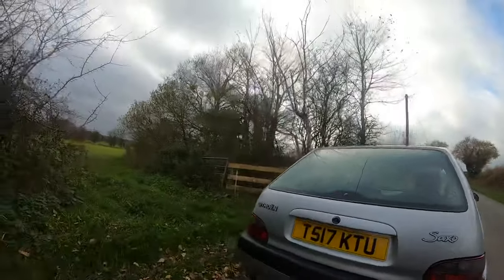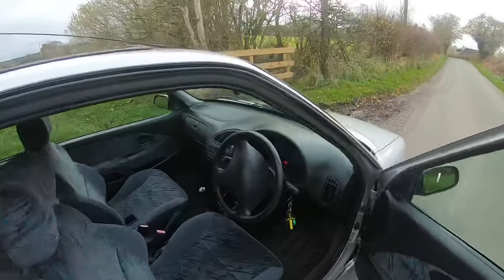[GOPRO] ASBO Reg the Citroen Saxo VTR